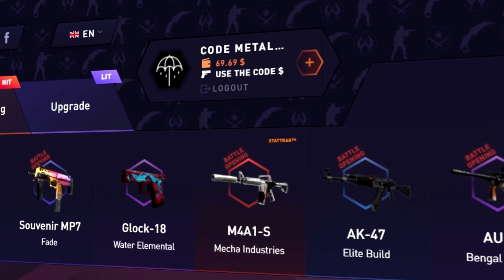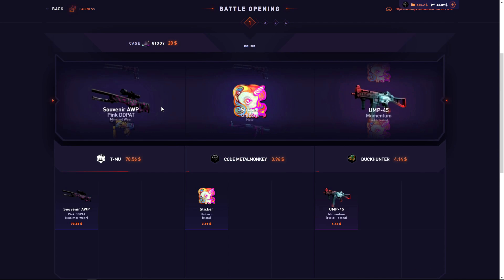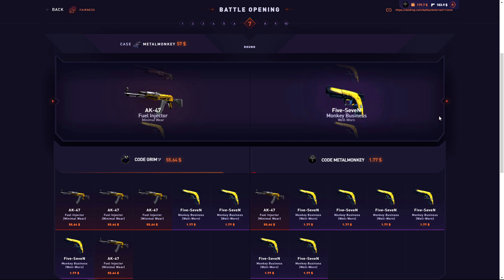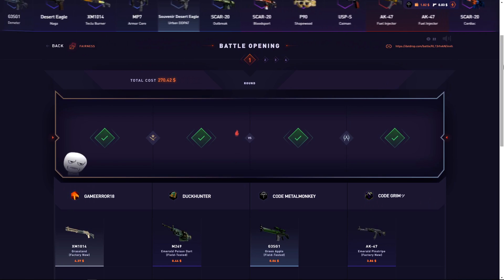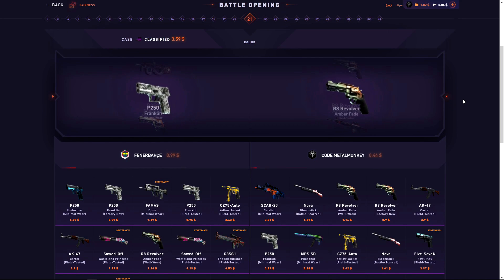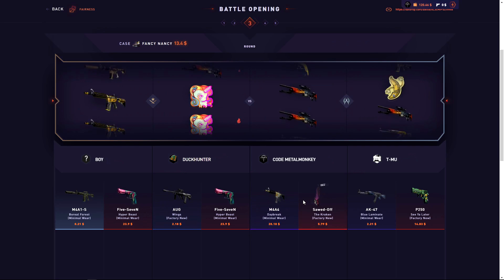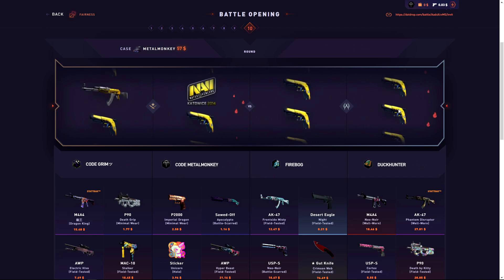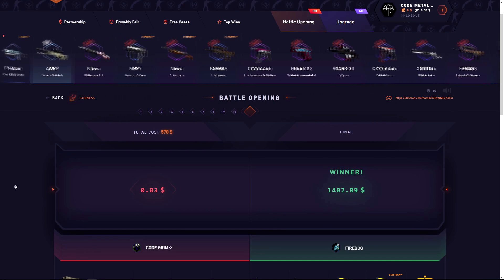20X METALMONKEY CASES VS GRIM!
Going live on Twitch every day at 2PM CET (if possible)
Make sure to be 18+ if you want to play on this or any other site.